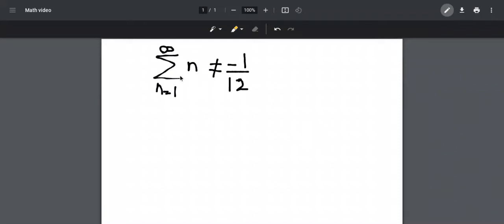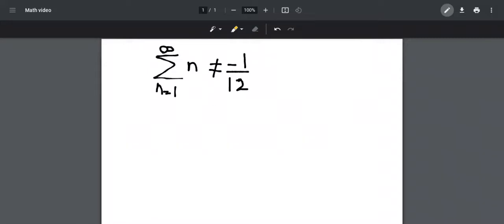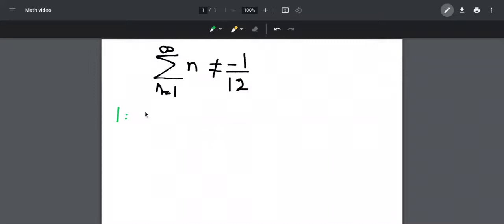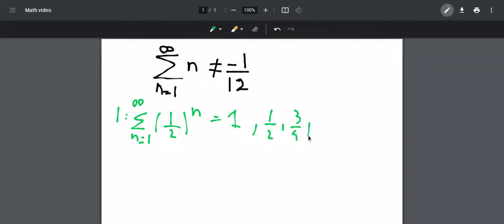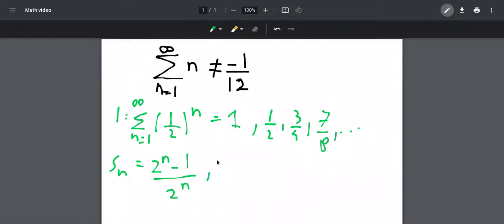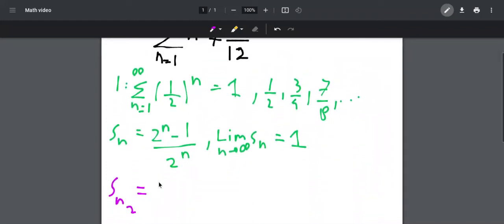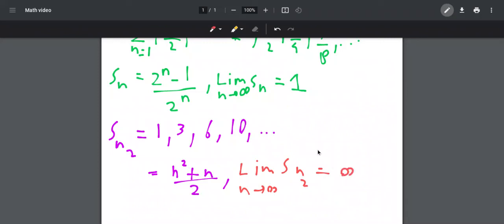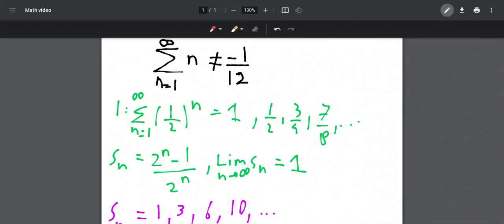Proving the sum of all natural numbers